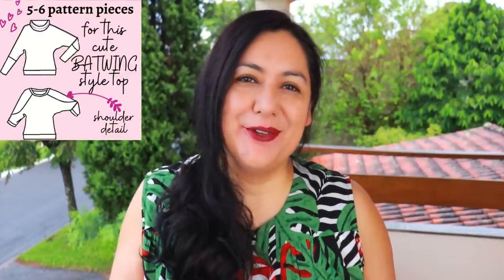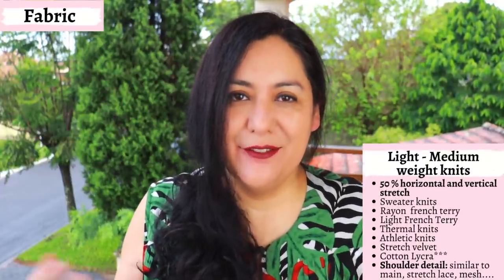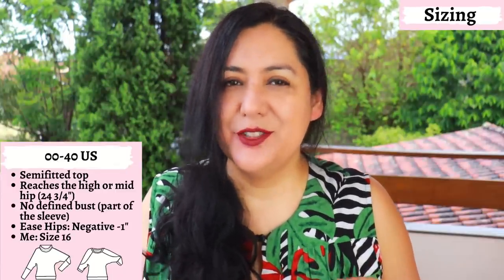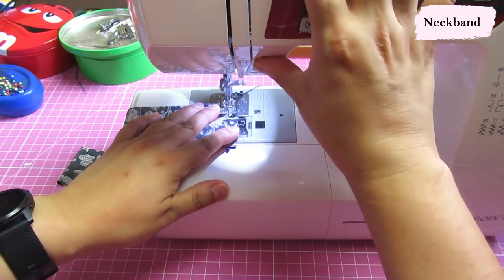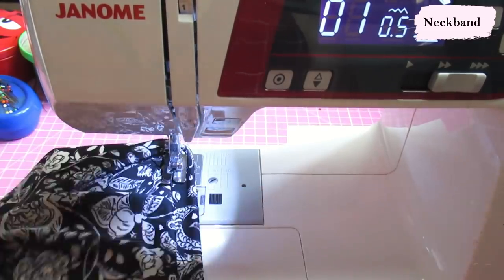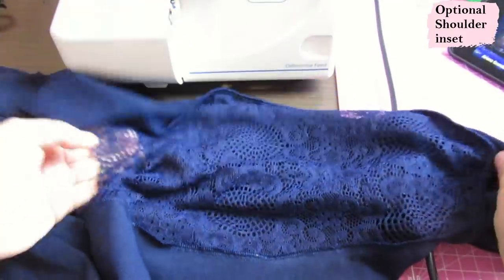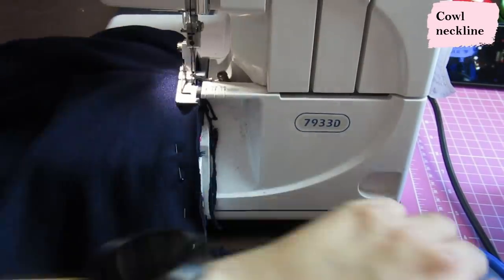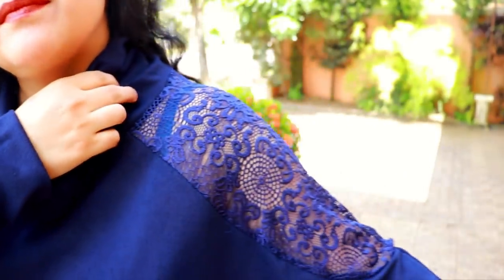EASY SEW: CUTE KNIT TOPS. 2 Sibiu tops (Itch to Stitch). Shoulder detail. Sew with me!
The New Sibiu top from Itch to Stitch is a project that will take you no time to sew and you’ll have a super comfy and cute top with a discreet batwing style. You can make it with or without the shoulder detail & with or without the cowl neckline piece. Lots of options for all weather 😊

I’ve used a light athletic knit and a lovely sweater knit with stretch lace to make both of mine and I’m sharing the sewing with you so you can make yours too! Come and join me in this fun sewing step-by-step tutorial that includes all the details.

Chapters
00:00 introduction
00:58 Features of the Sibiu
02:31 Best fabric for Batwing style
04:05 Affiliate disclosure
04:26 Sizing discussion
06:35 Sewing aspects of a knit batwing
06:55 Up close and sew personal
07:13 Sewing shoulder seams
07:41 How to sew a hem band
08:38 How to sew a neckband
09:37 Let's see: Sibiu top with a lighter knit
10:43 Sibiu top Look-book
12:12 Pattern pieces batwing top
12:53 Sewing partial shoulder seams
13:15 How to sew contrast shoulder inset
14:02 How to sew a cowl neckline
15:03 How to sew long cuffs
16:15 Let's see winter batwing top with cowl neckline
17:40 Winter Sibiu top look-book

Specifics
*Size 16
*No fitting adjustments
*Light athletic knit
*Sweater knit + stretch lace

I produce sewing content independently from pattern brands and share my unique way of sewing with you, with my own investment of time and resources. I am not providing a paid service to pattern brands nor intend to replace instructions found in patterns with my content. I don’t necessarily follow instructions. My opinions are honest, especially about fit and sewing techniques.

Let’s Connect!

Artist: OmgLoSteve
Song: Too Late ft. Addie Nicole